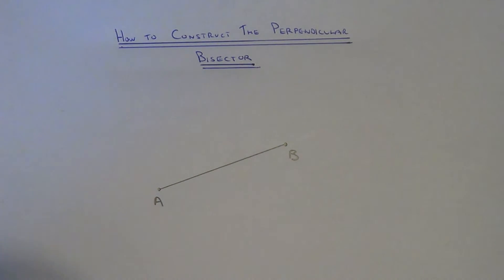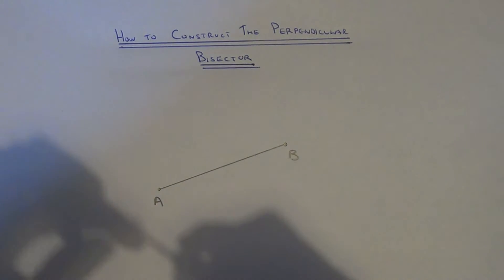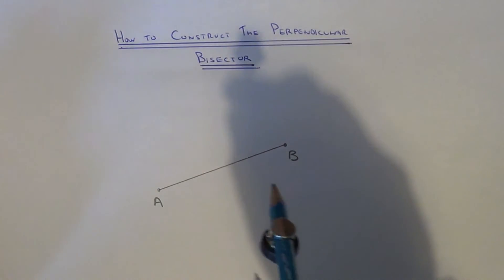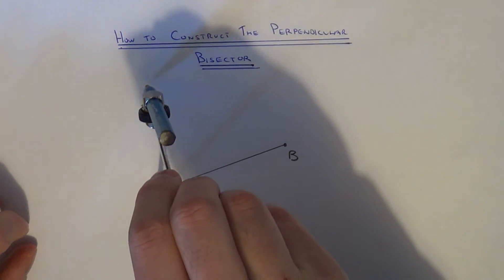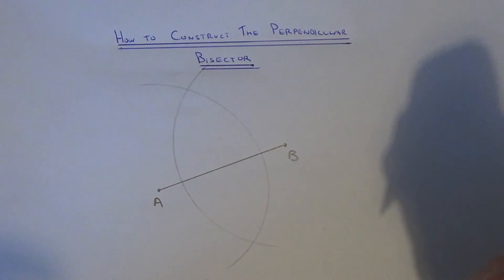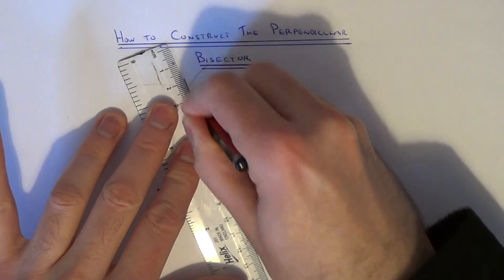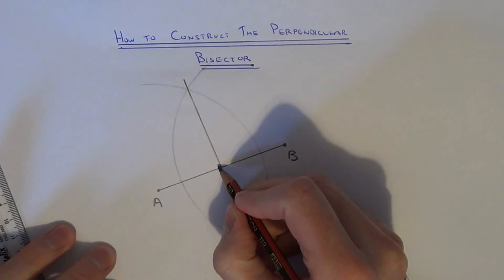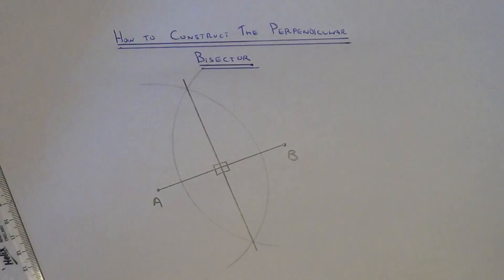How to construct the perpendicular bisector of a line segment without a protractor. HD Video.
Here you will learn how to construct the perpendicular bisector with a compass and rule. Open your compass to three quarters the length of your line segment. Do two arcs from both ends of the line segment above and below the line. Join these intersection points up to get your perpendicular bisector. The perpendicular bisector cuts through the centre of the line at right angles.